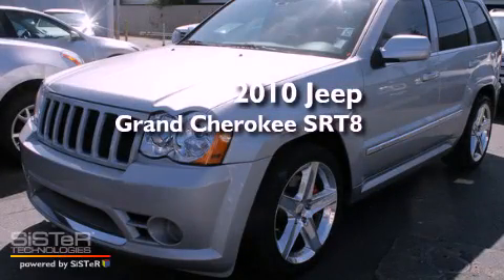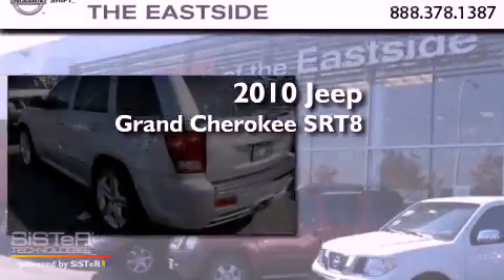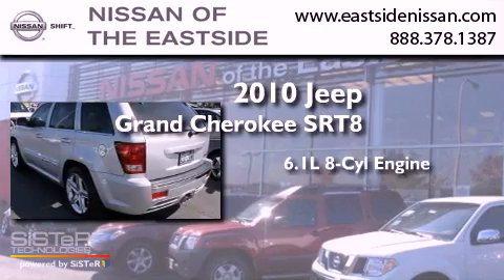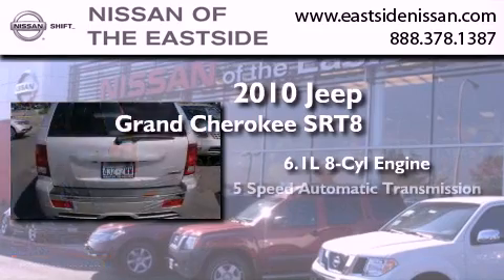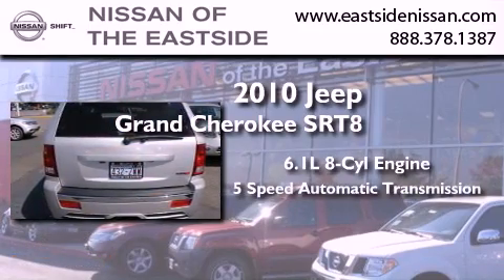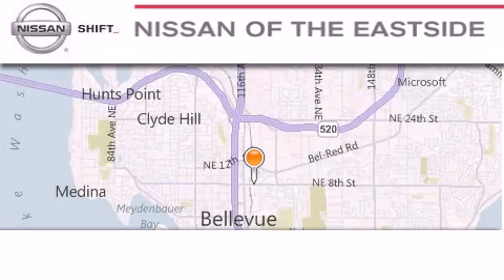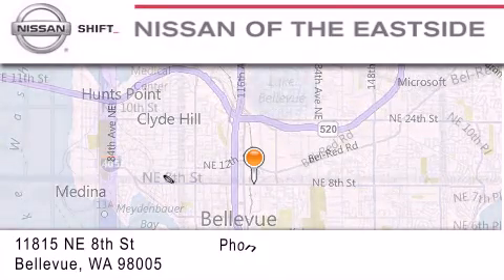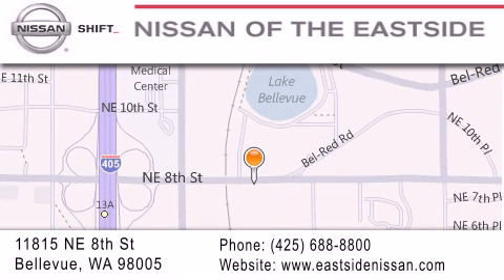2010 Jeep Grand Cherokee SRT8 Bellevue WA 98004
Year : 2010
 Make : Jeep
 Model : Grand Cherokee SRT8
 Engine : 6.1L V8 OHV 16V
 Trans . : 5 Spd Automatic
 Exterior : Silver
 Miles : 32,423
 Interior : Black
 Stock : P2334

 Pre-Owned 2010 Jeep Grand Cherokee SRT8 Bellevue WA